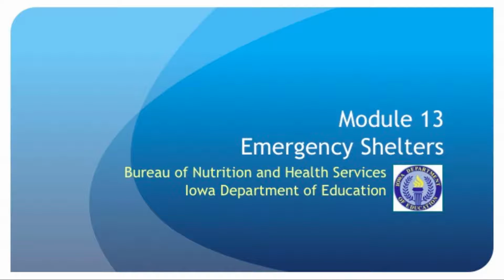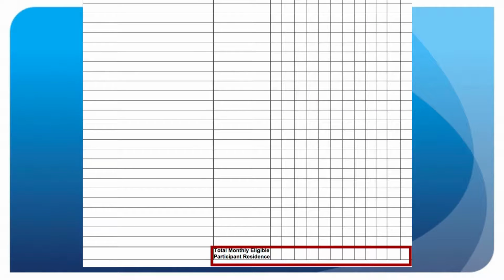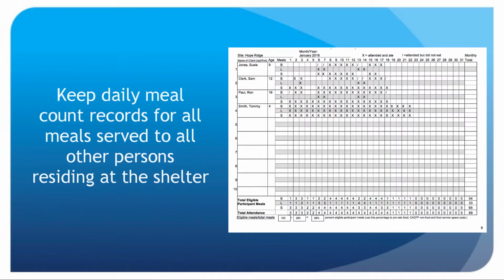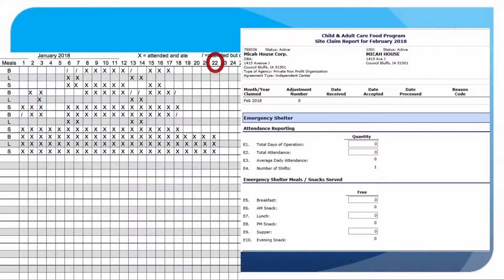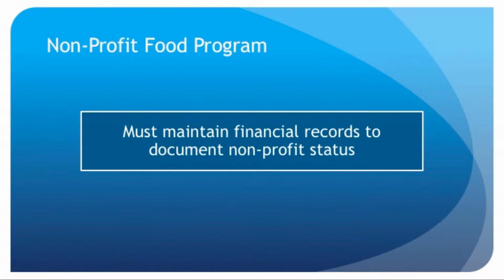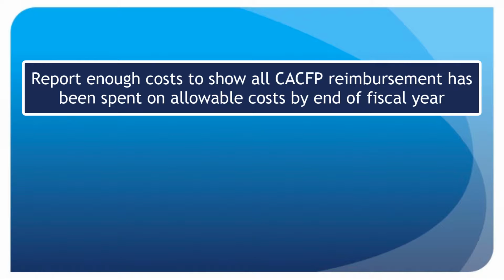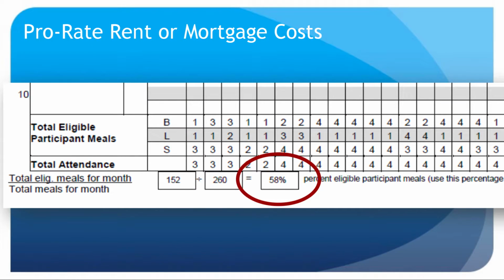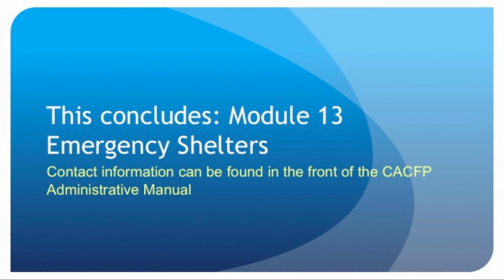Appendix A.Emergency Shelters